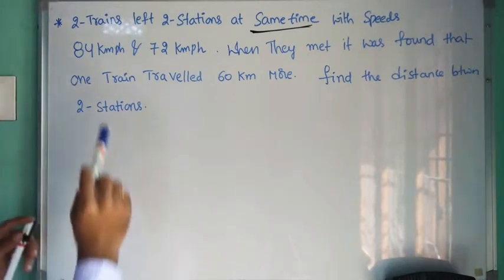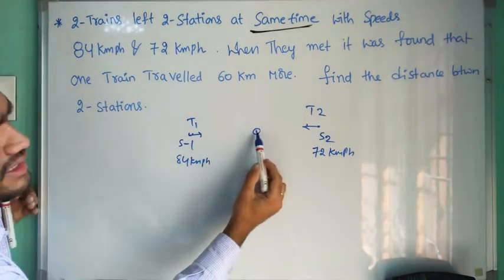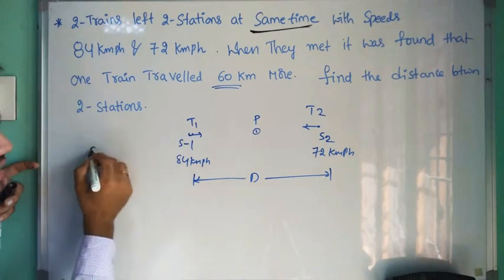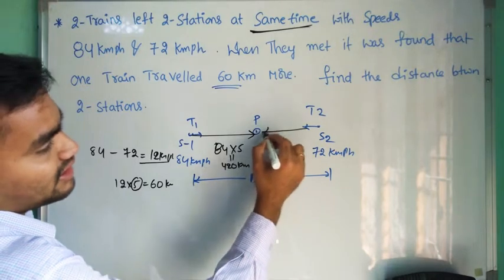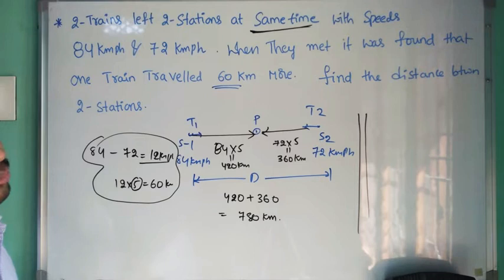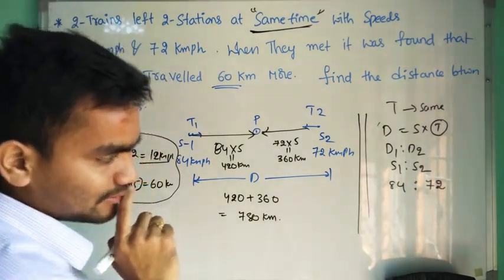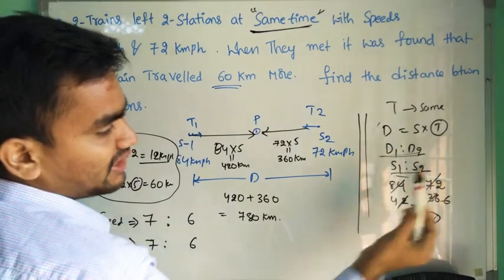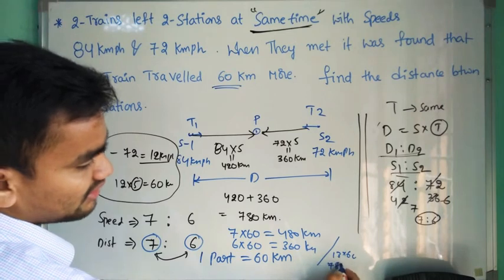Time and distance-Solved example (if time taken by them was given same)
Trick to solve problems as quick as possible was explained along with traditional method